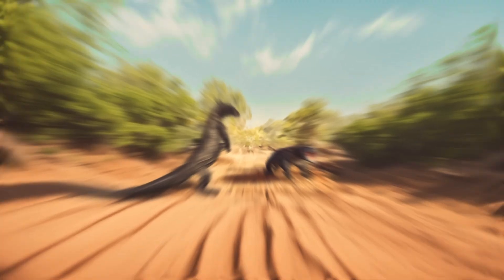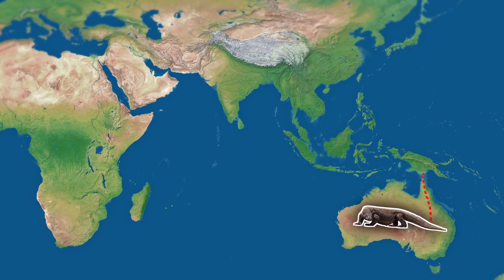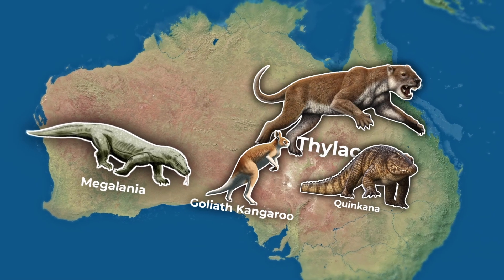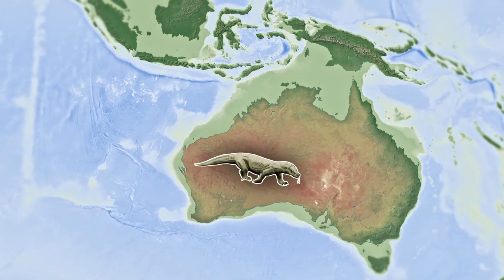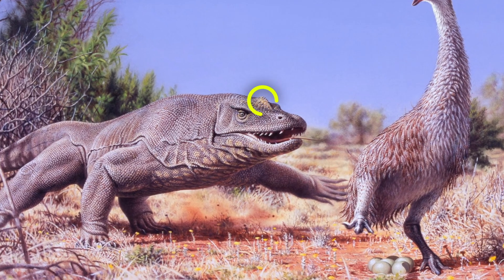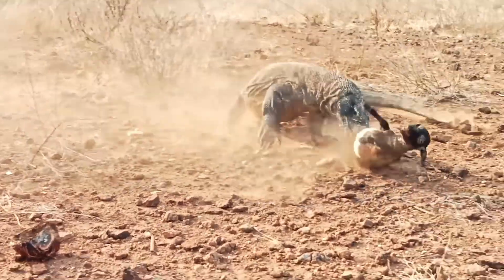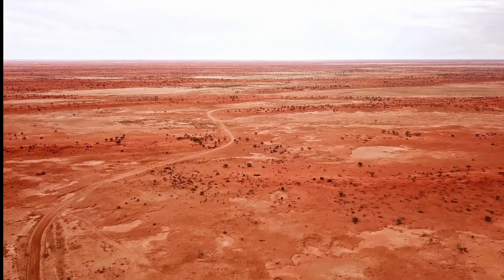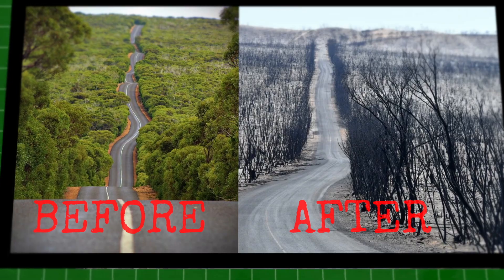When Lizards Were the Size of Buses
Learn about the giant lizard that once ruled Australia in this fascinating video about megalania. Discover the evolution of this extinct species and how it impacted the ecosystem of ancient Australia.